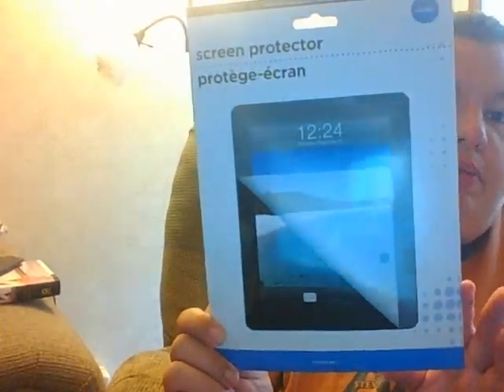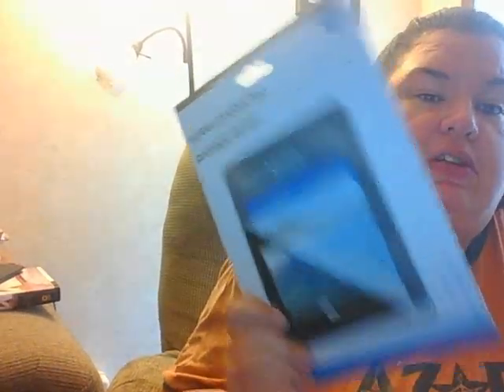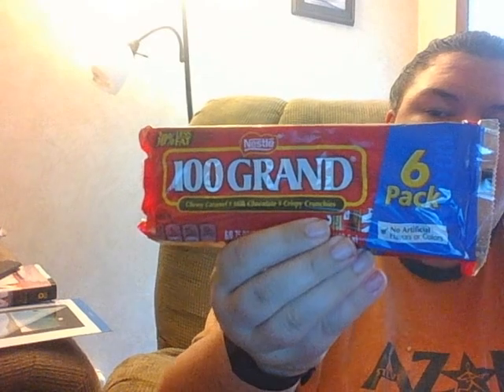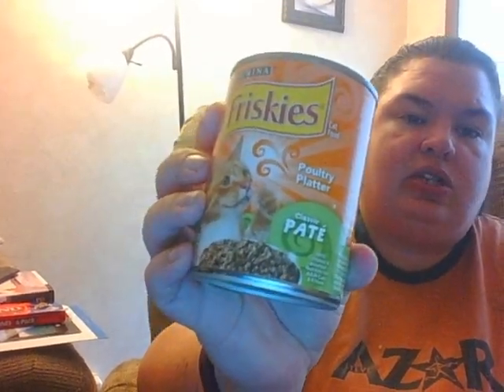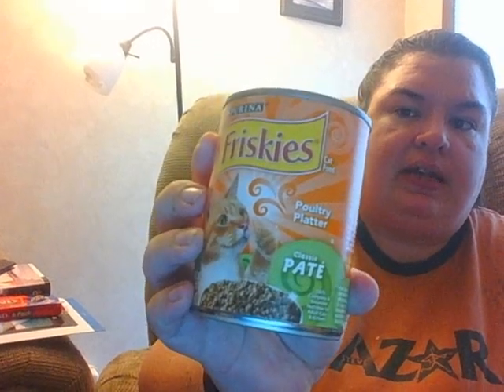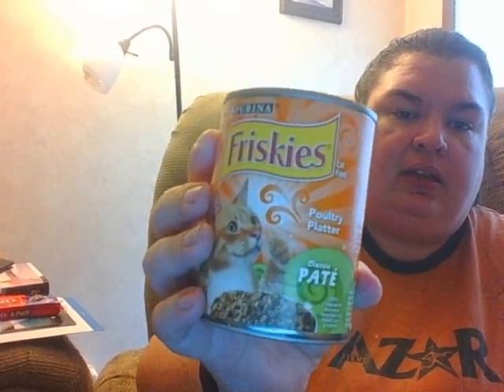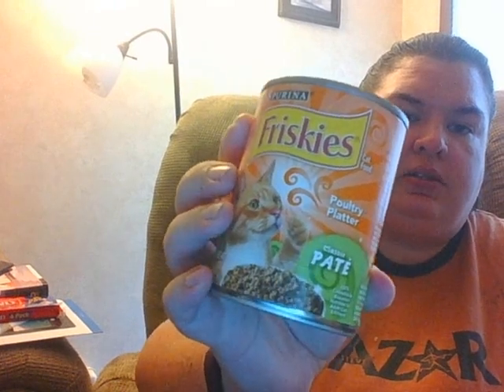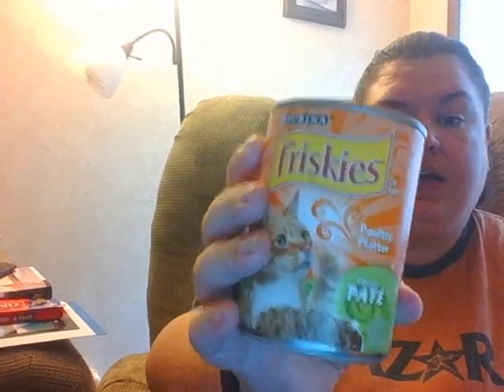dollar tree 9 16